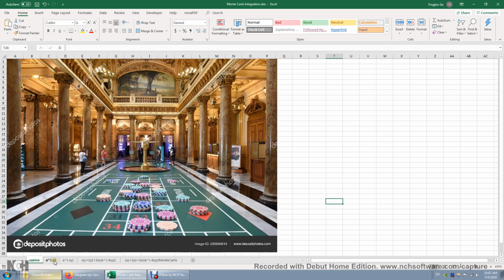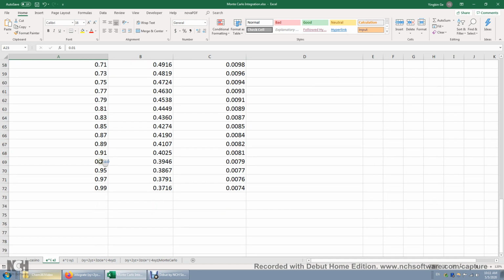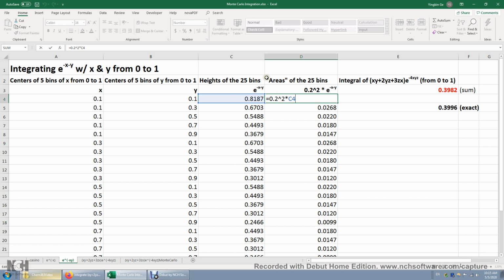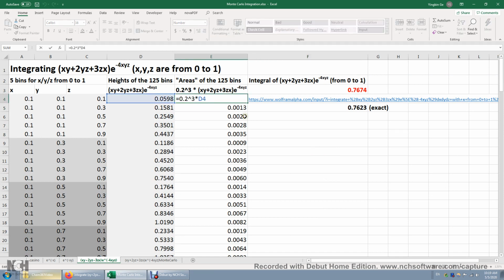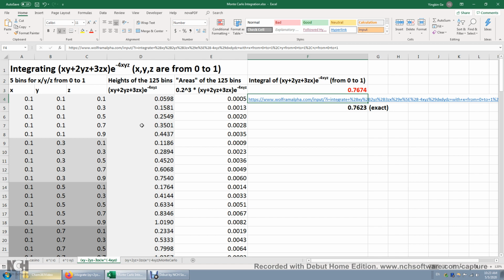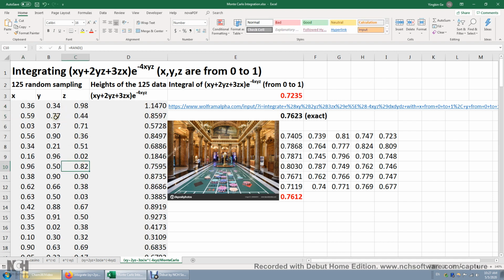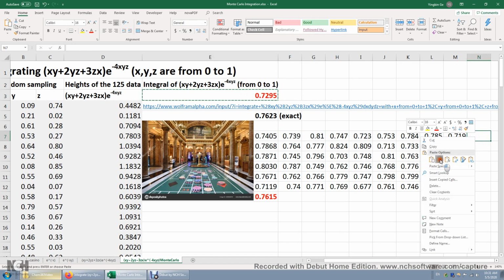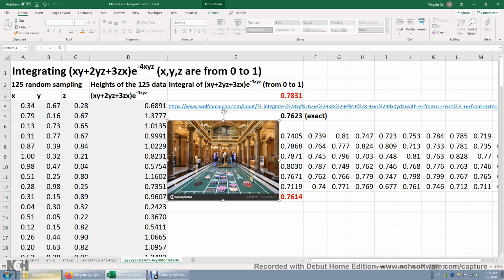Monte Carlo Integration